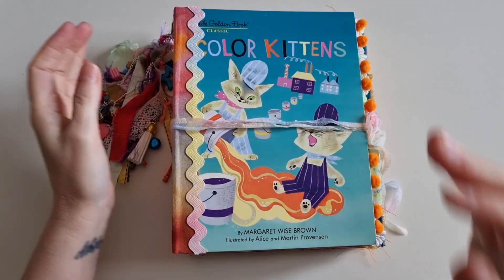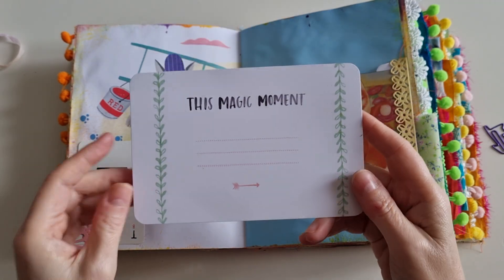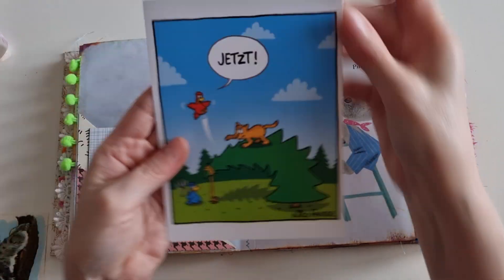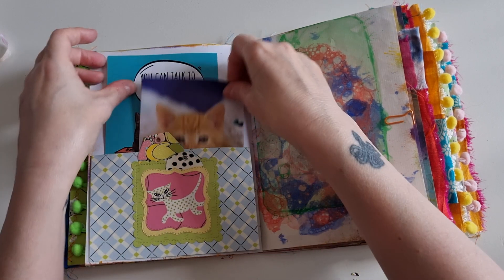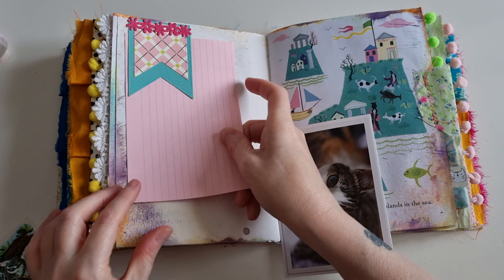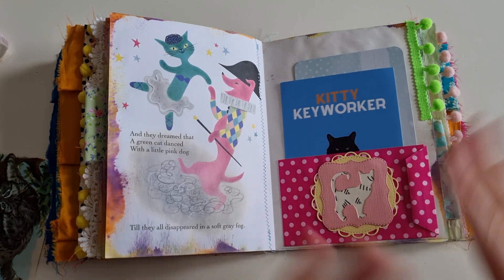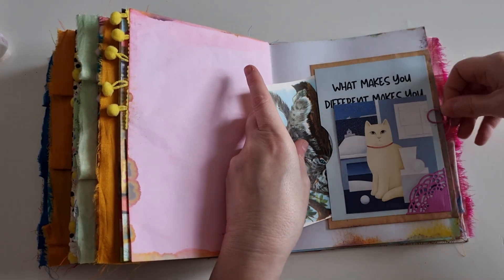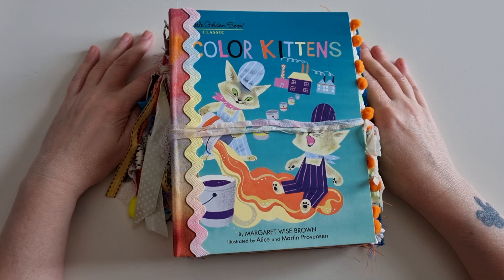Little Golden book journal, ep 8 a final flip through.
This is the final episode of the LGB journal tutorial, in this video I will share a final flip through. I really love how this journal has come together and can't wait to start filling it with all my photos and memories. I hope you enjoyed following along with as I created this little golden book journal.

I have purchased the Feline and Fiction boxes with my own money and I am not affiliated with them but if you are are also a cat and book lover here is the link

Bel x